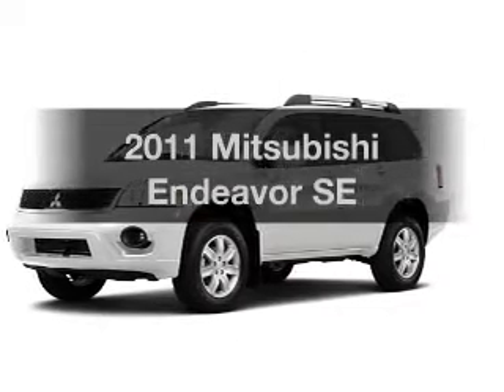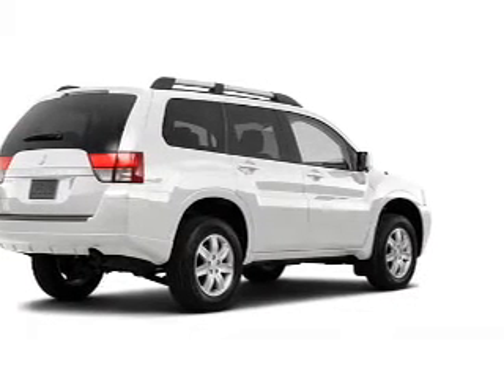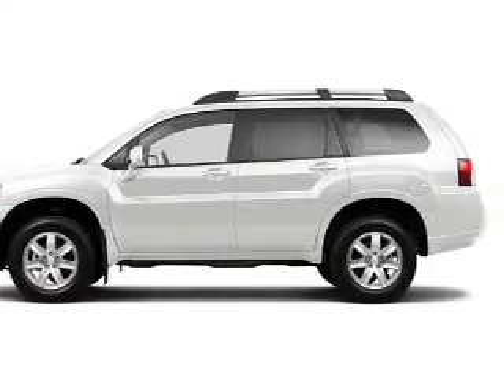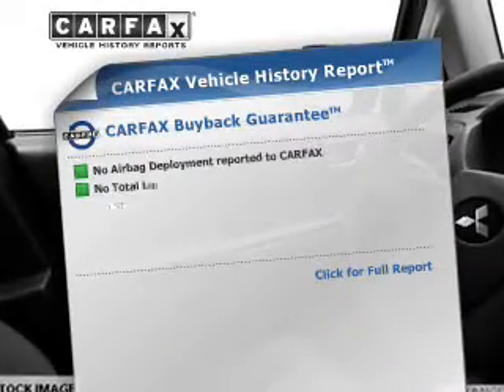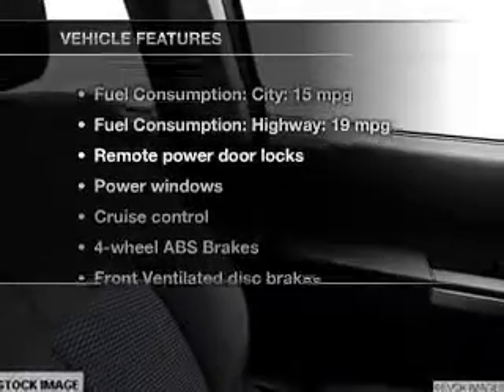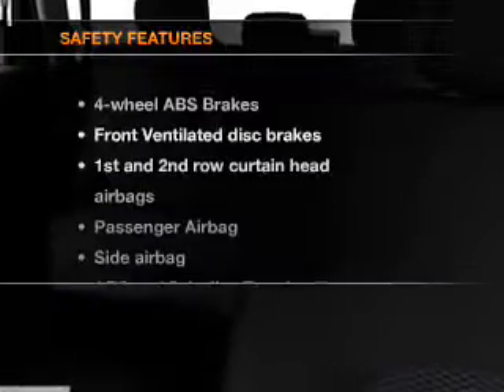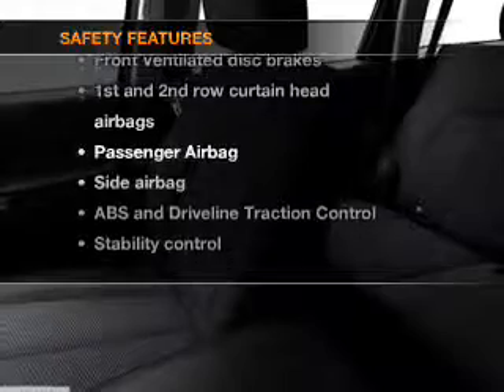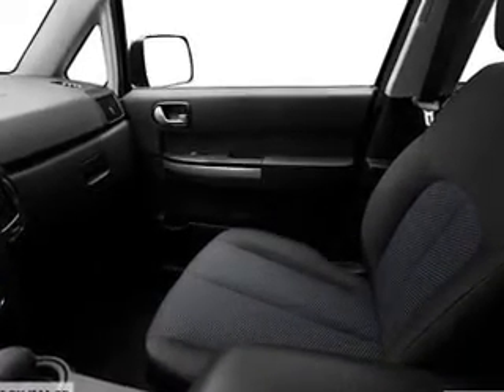2011 Mitsubishi Endeavor - Totowa NJ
Year: 2011
Make: Mitsubishi
Model: Endeavor
Trim: SE
Engine: 3.8 liter 6 cylinder 24 valve
Transmission: 4-Speed Automatic
Color: White
Mileage: 15500
Address:
440 Route 46 East